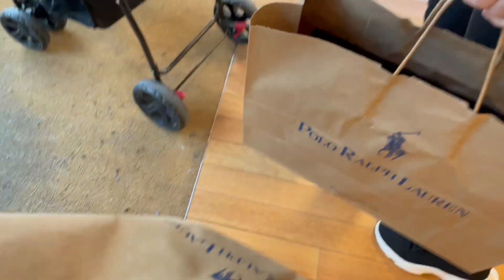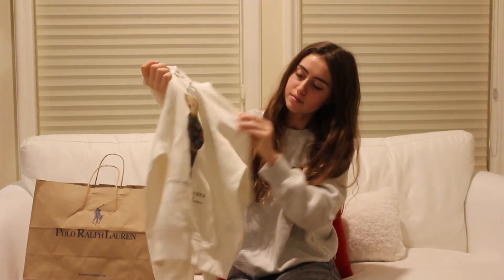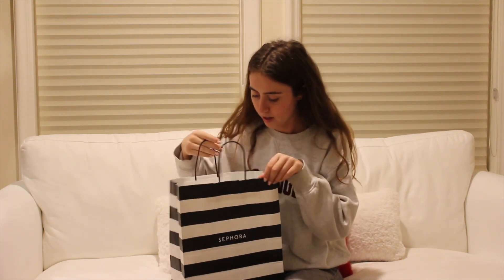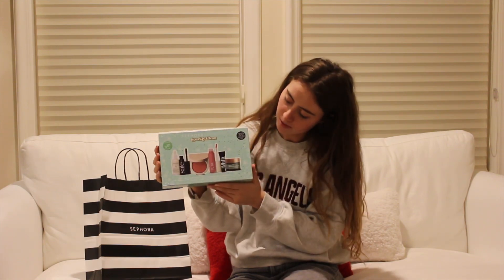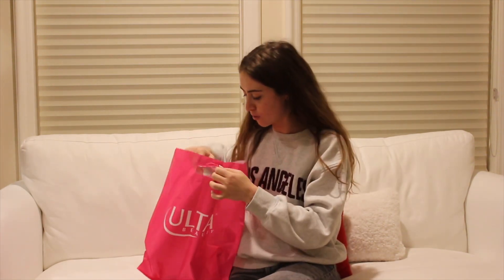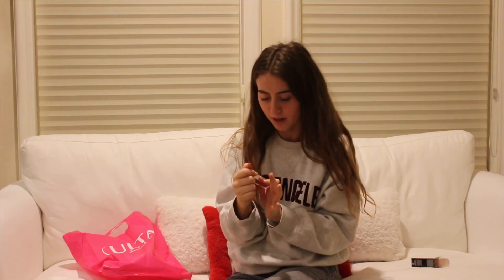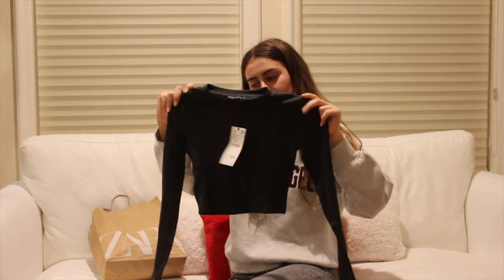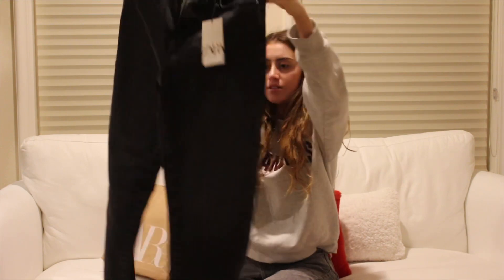Black Friday Haul